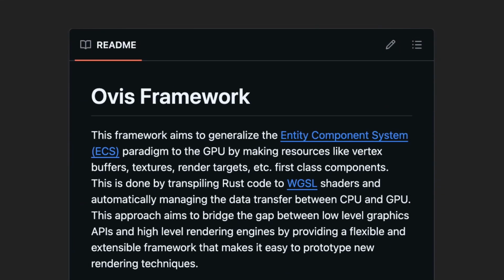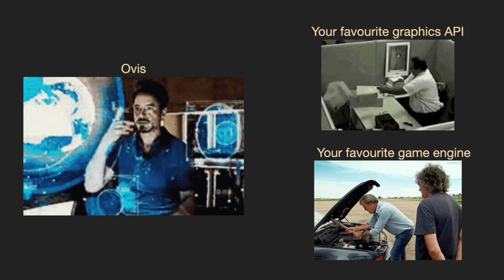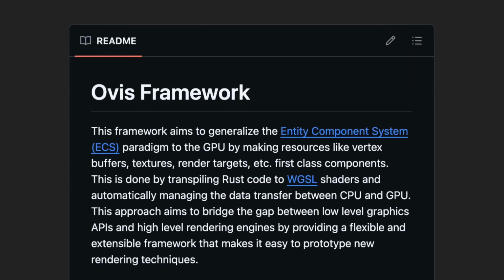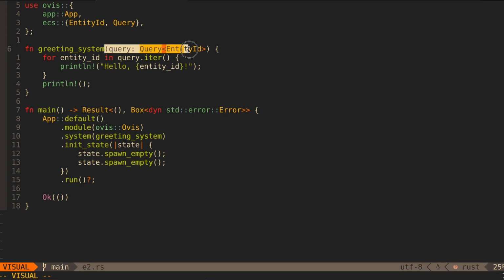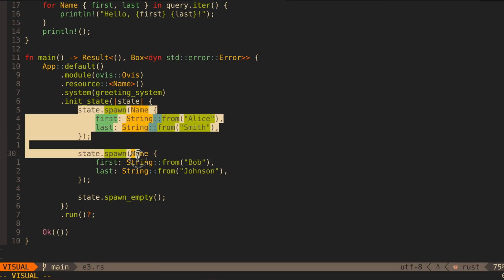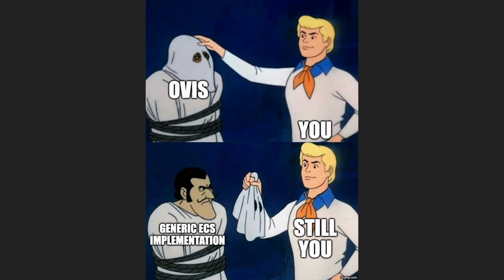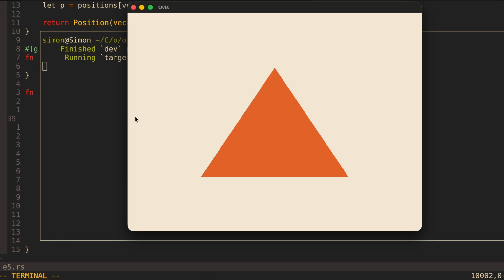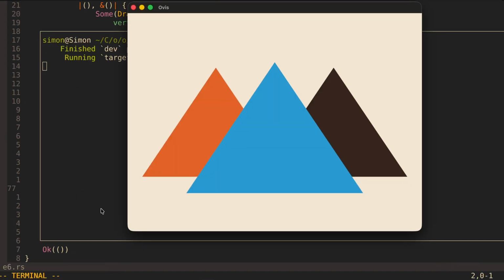Low-Level ECS-based GPU Framework - Ovis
For the third anniversary of the first commit of my GPU framework, I felt compelled to show it to the world. This video highlights the core concept of my GPU framework.

When you want to learn more about ECS architectures, I can highly recommend the Series ECS Back and forth by Skypjack, the author of entt.

Timestamps
00:00 Intro
00:12 Motivation
02:03 What is an ECS Architecture
05:50 Render Systems
08:14 Outro